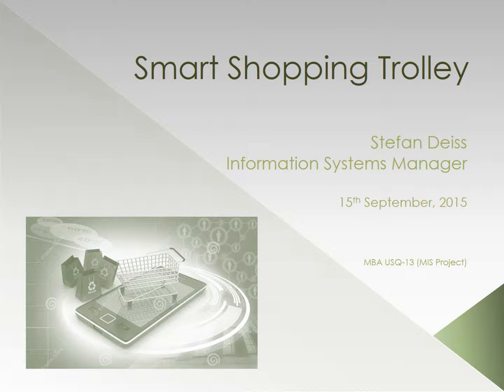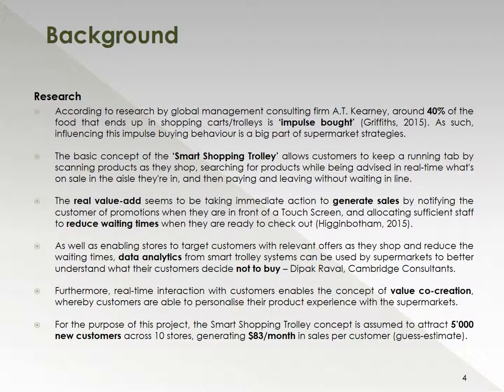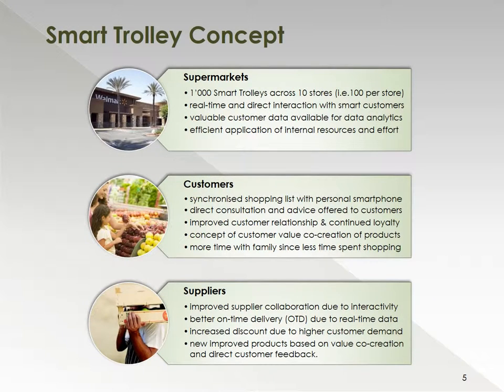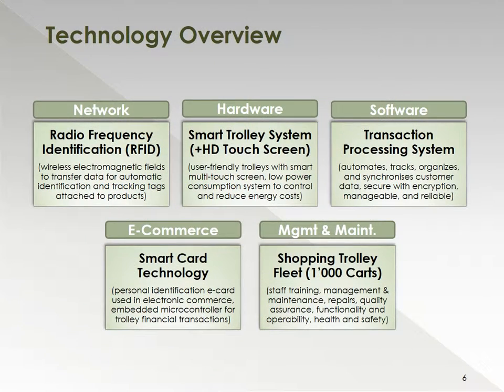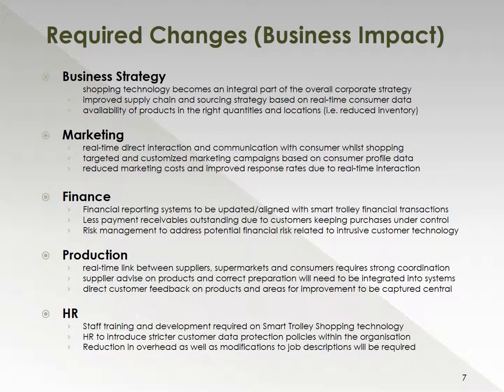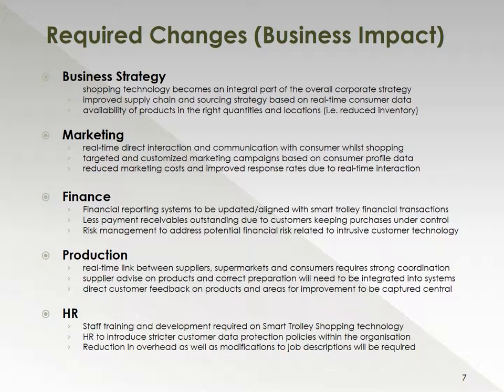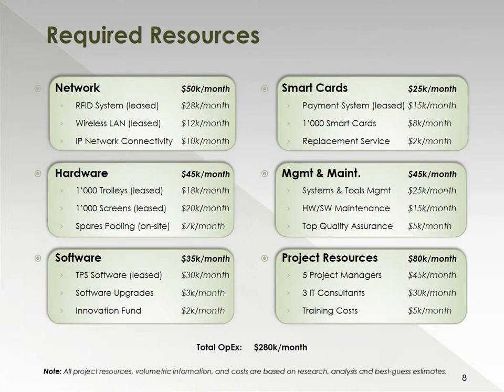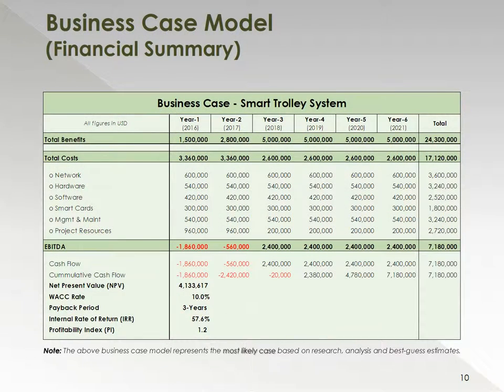Smart Shopping Trolley (Audio Presentation)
MIS Project